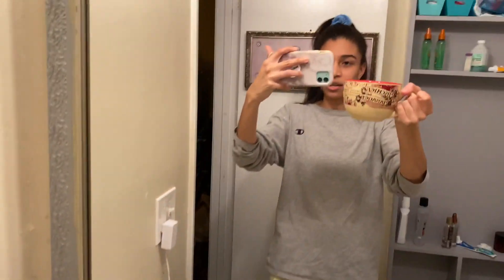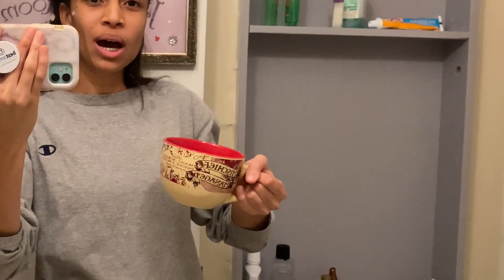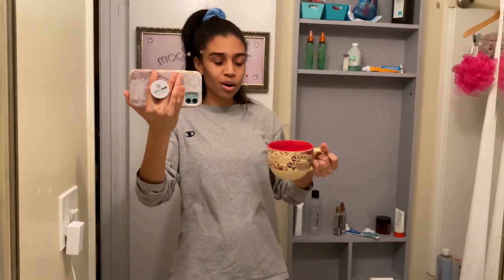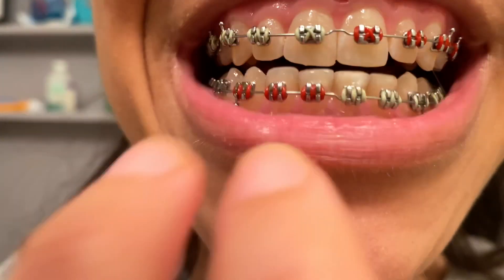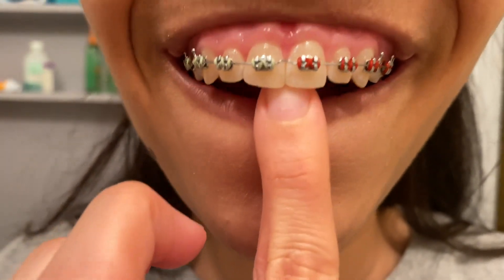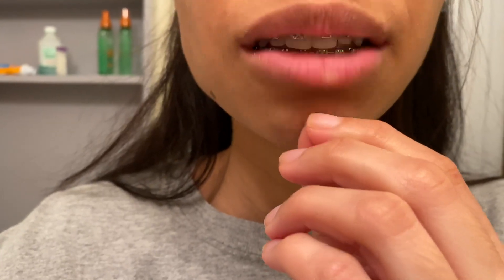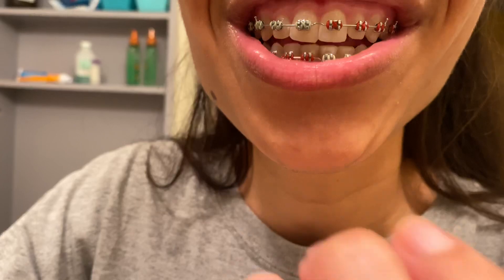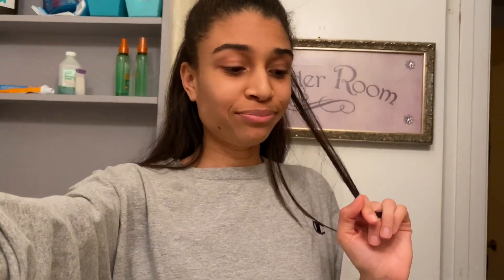I Forgot - Braces & Swollen Gums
Train.trackss